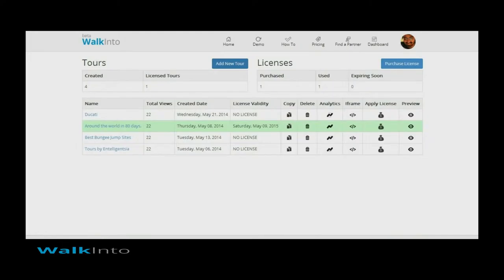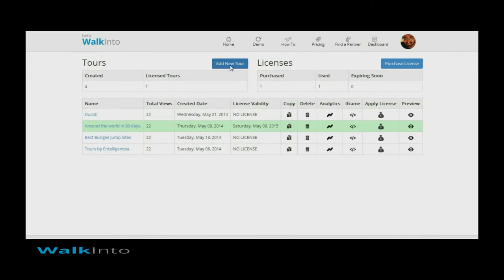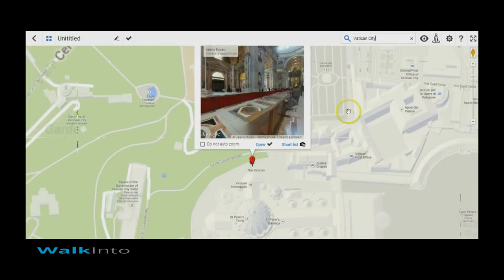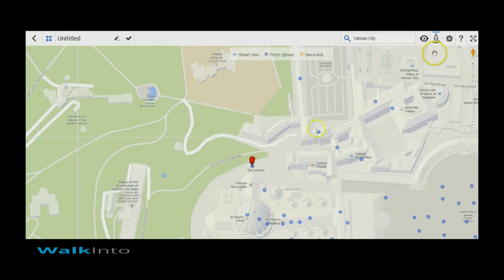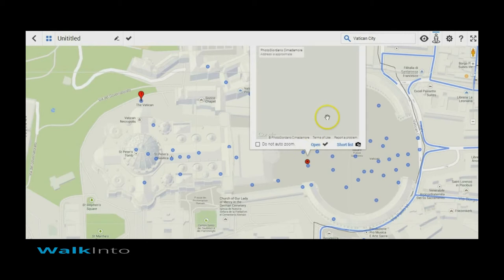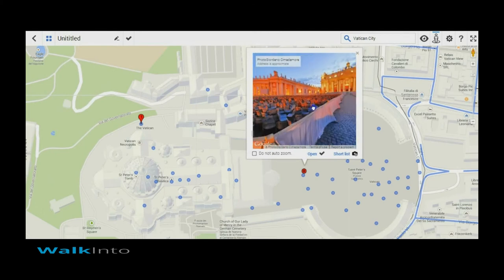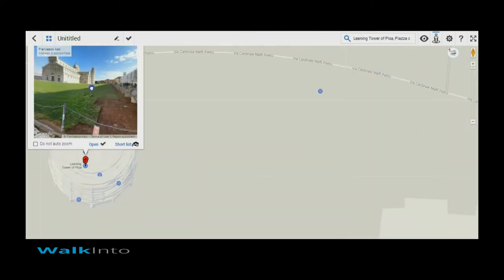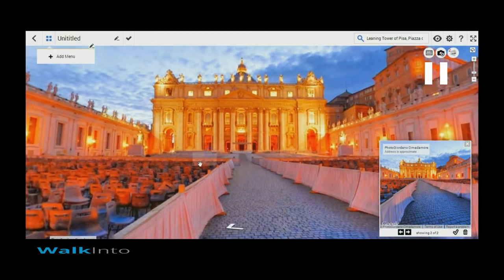How to shortlist imagery? [Walkinto.in]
This video will guide you to shortlist imagery to be used for you to use for creating a tour in Walkinto.